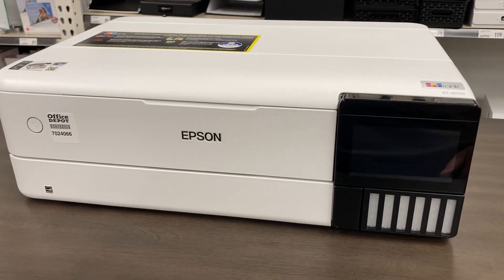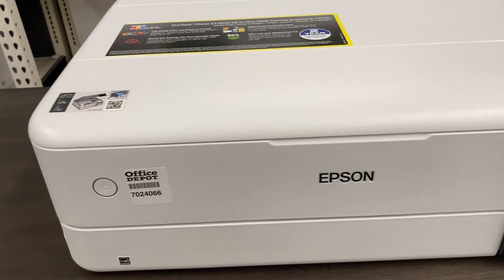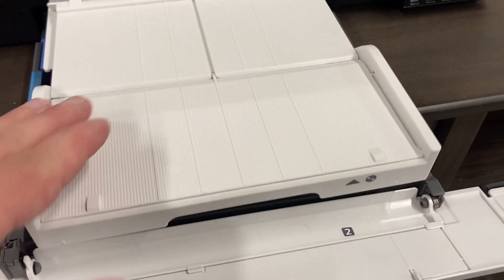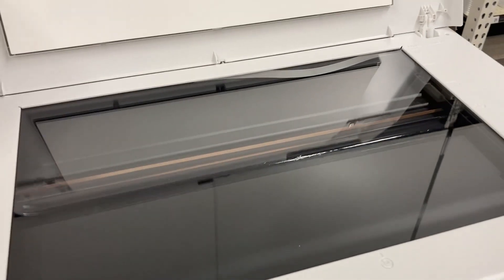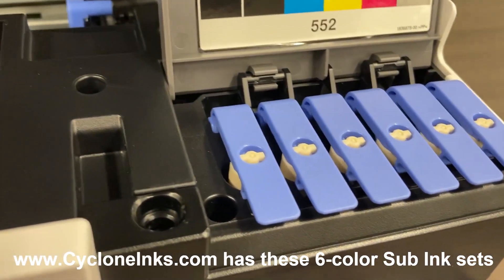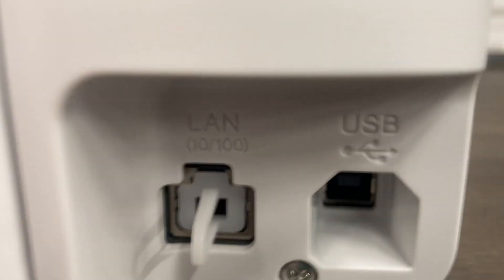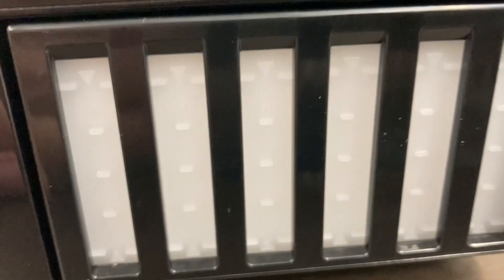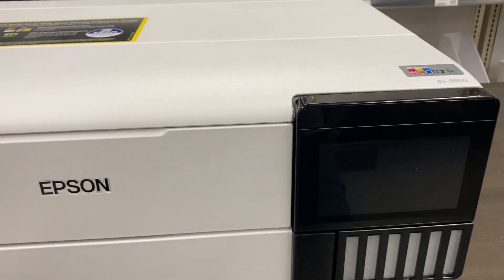Can you use the Epson ET-8550 for Sublimation? - PART 1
As long as you can find the 6-color Sublimation Ink set, you should be able to use the Epson ET-8550(13"w) or ET-8500(8.5"w) for sublimation printing.  CycloneInks.com carries the sublimation ink for the ET-8550 & the ET-8500 Epson EcoTank printers.  Link is below.